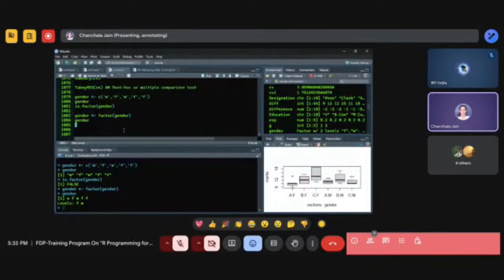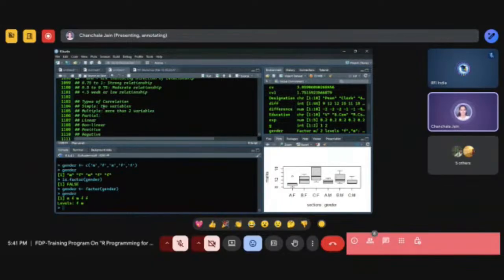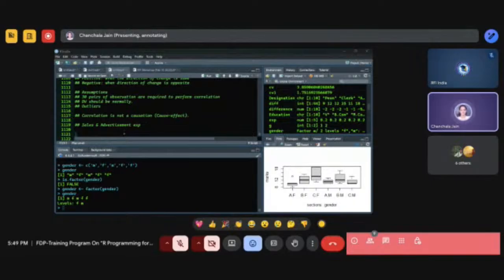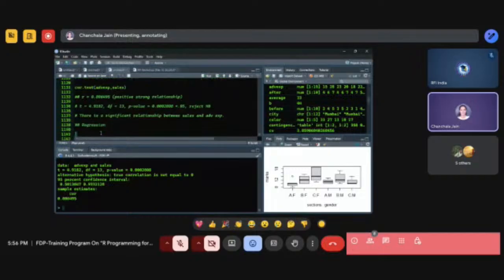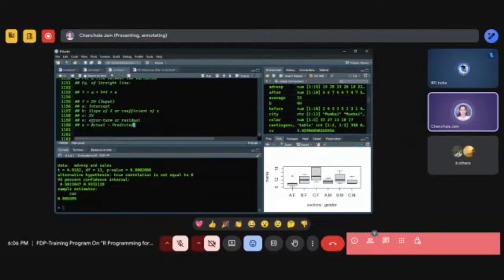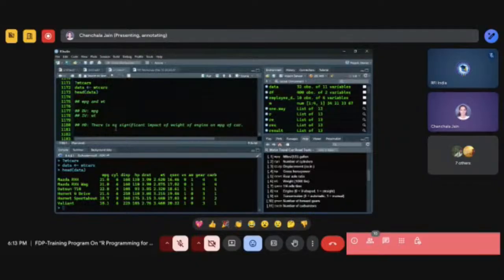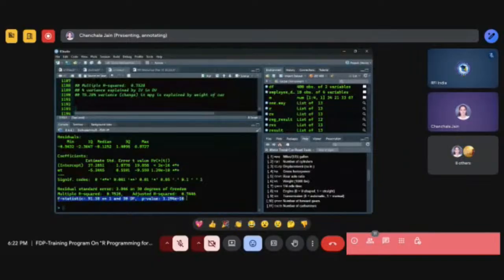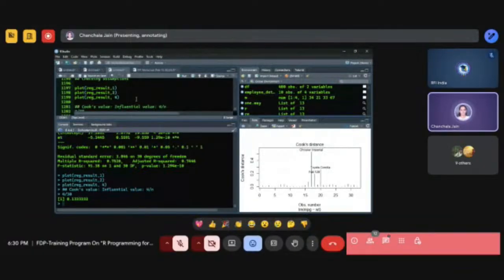Day 9: Correlation & Regression using R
FDP-Training Program